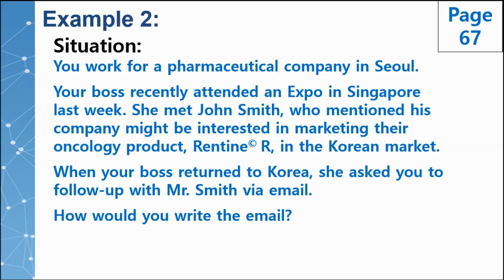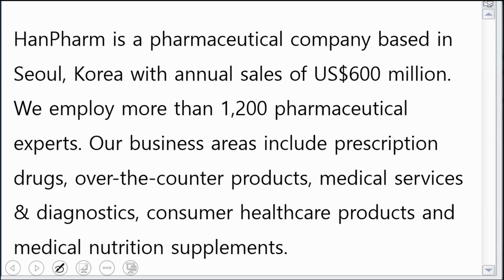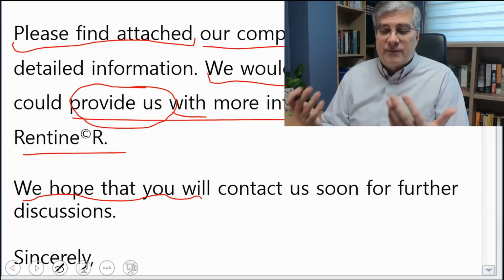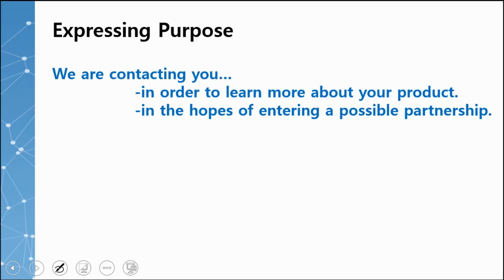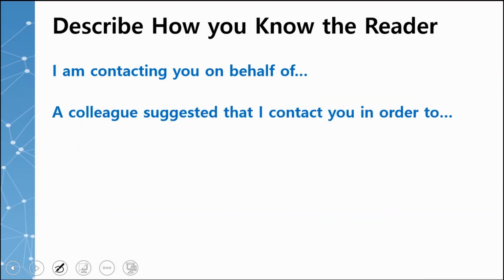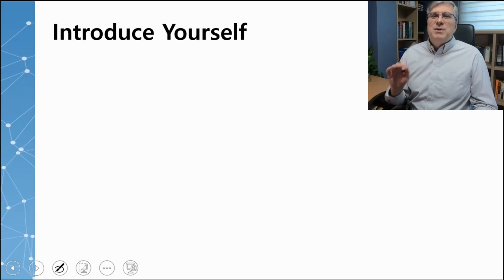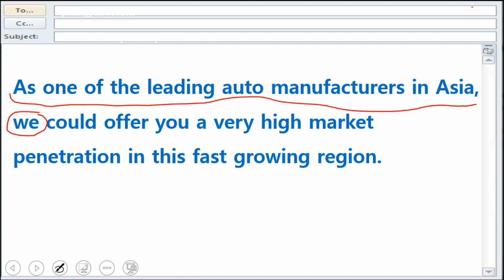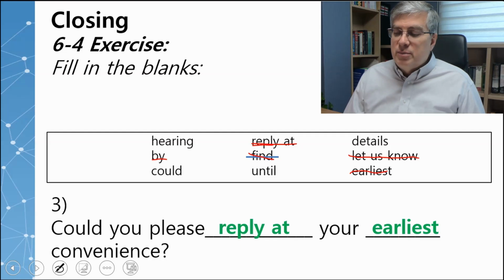Introduction Email Unit 6-2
Units 6-14 look at specific reasons for writing emails. Each unit presents: 1) an example email written by a student, which we correct; 2) several exercises to improve vocabulary; and 3) an example email that correctly addresses the specific purpose.

I hope that this lesson is useful to you. Please consider buying the book for access to more information and all the video lessons.

1) 네이버스토어